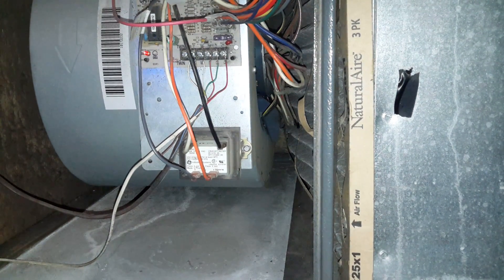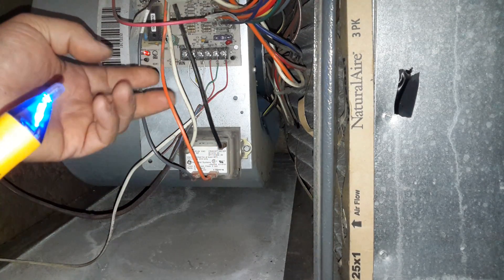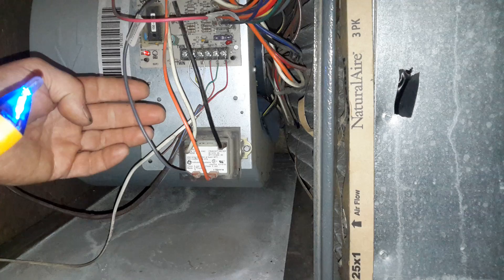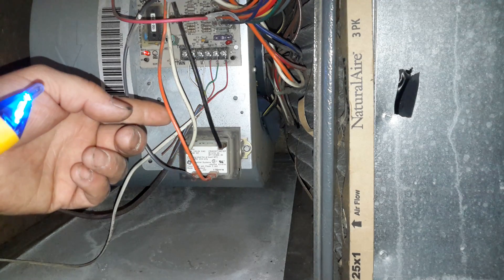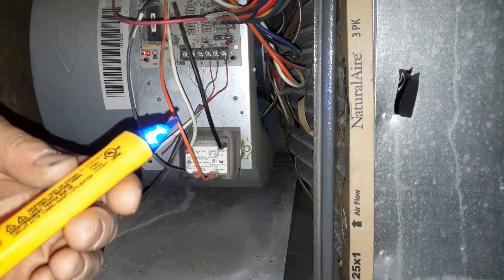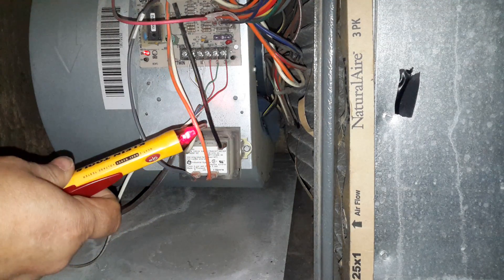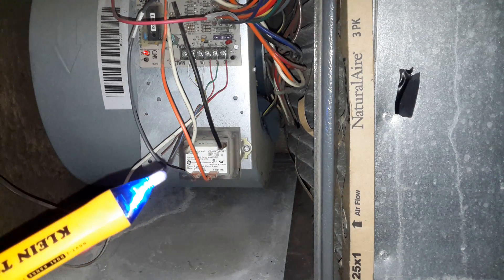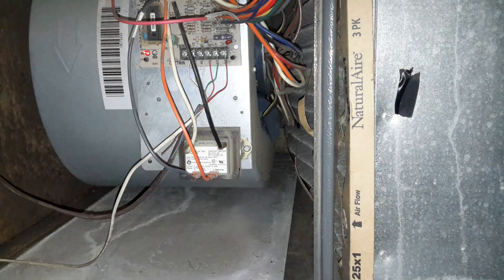Diy how to easy furnace transformer check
A very easy check for your furnace transformer. A voltage sniffer that anybody can check their low voltage transformer with.